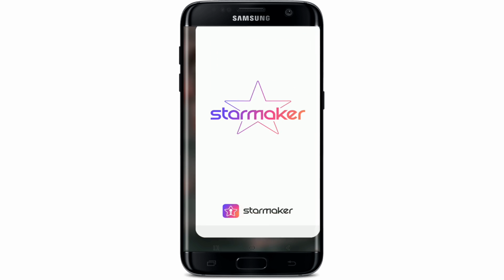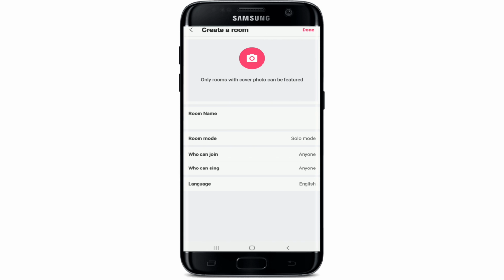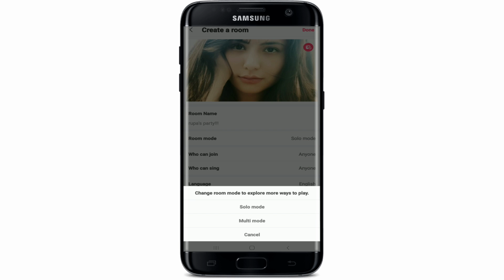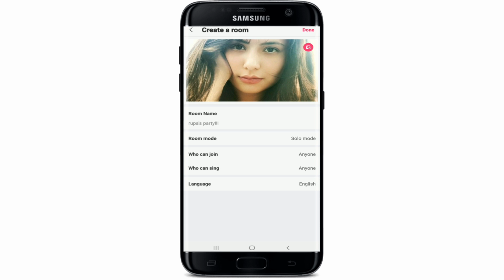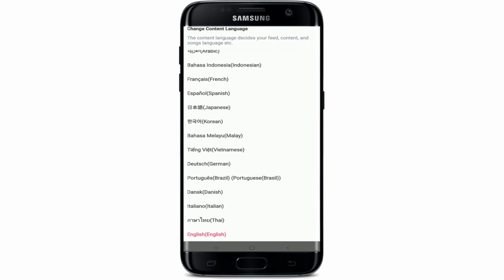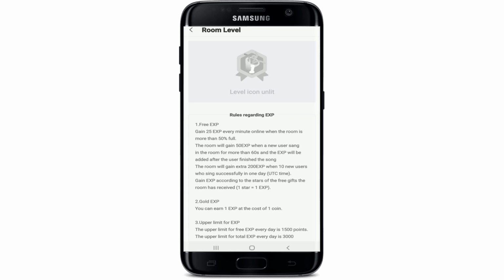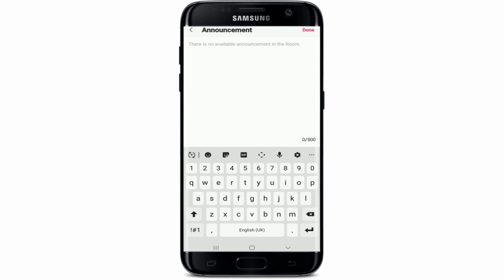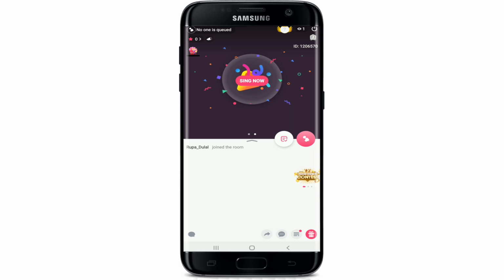Starmaker Tutorial 2021: How to Create Party Room on Starmaker Karaoke App?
Starmaker is an free karaoke app that lets you sing your own cover songs from a list of more than 20 million songs to choose from. It has many features including Party room. Party room feature allows you to create a room where other Starmaker users can join in a live singing session. Here in this video you will learn how you can create a Party room in the Starmaker app.

Watch the whole video to see step by step process on how you can create a partyroom on Starmaker.

Here down below are the steps:
STEP 1: Open Starmaker app on your phone
STEP 2: Sign in to your account
STEP 3: Tap on the 'party' icon beside the record button
STEP 4: Tap on 'party room'
STEP 5: Tap on the '+' icon on the upper right corner of your mobile screen
STEP 6: Add your cover picture, party room title and select from the options shown on the screen and Tap done